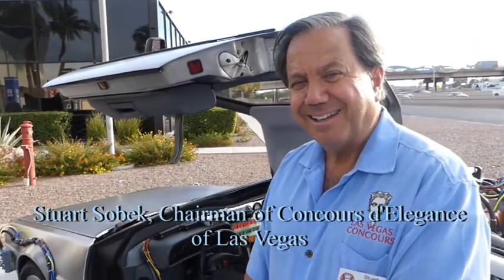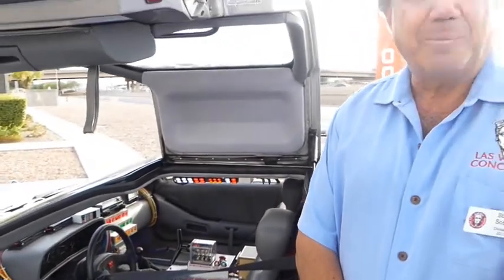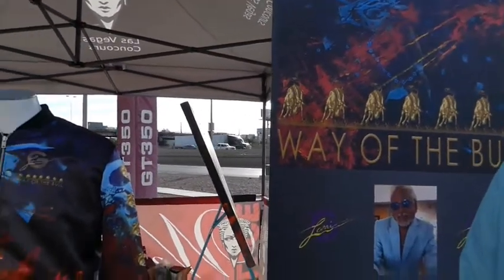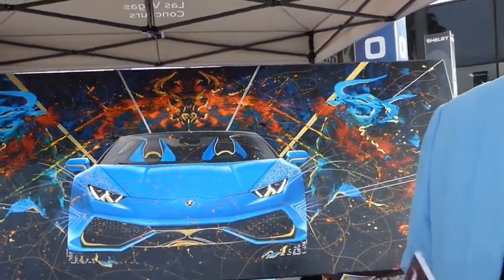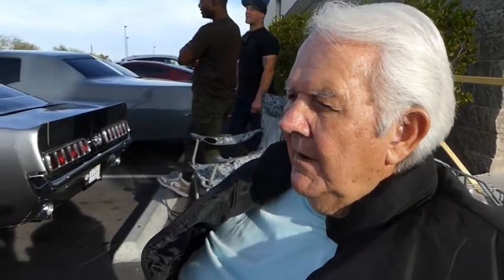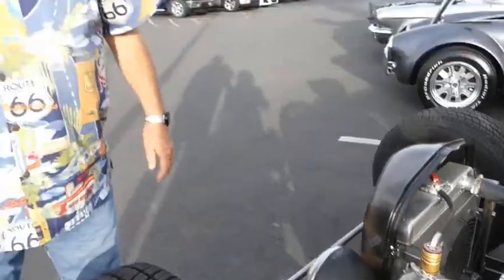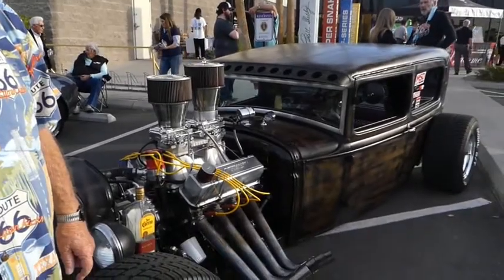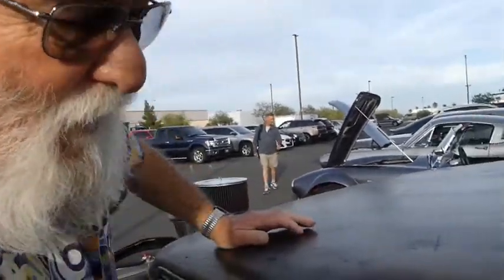With Stuart Sobek and friends & supporters at Concours d’Avant at the Shelby Heritage Center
French Quarter Magazine's media coverage on Oct. 21st, 2021.